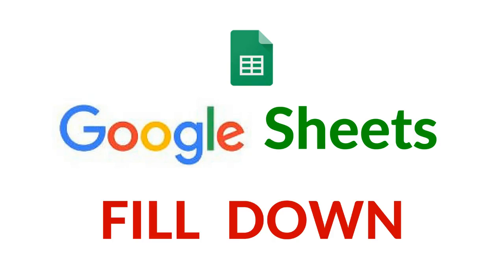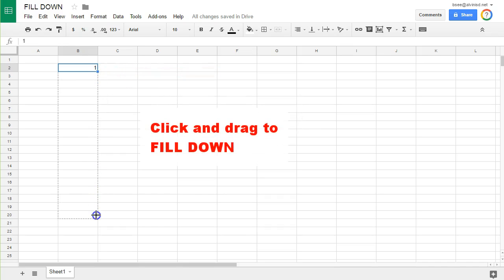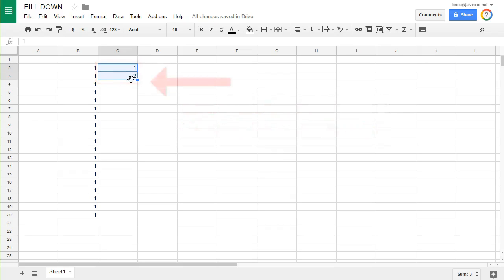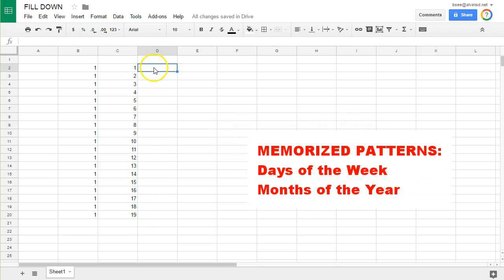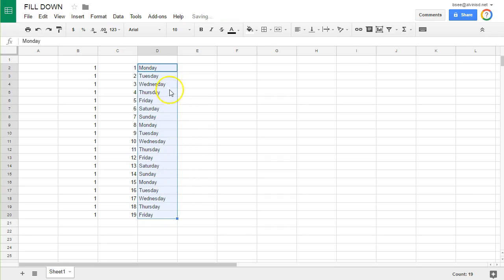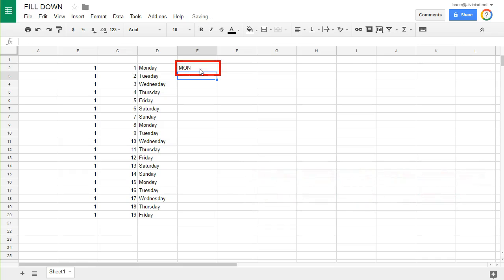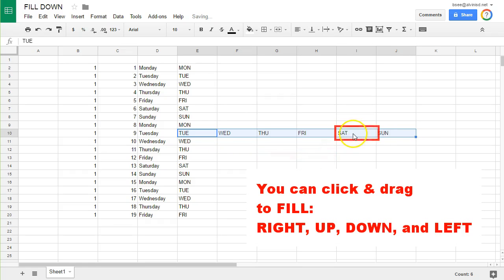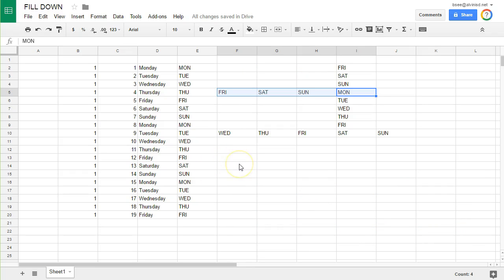GOOGLE SHEETS - Fill Down